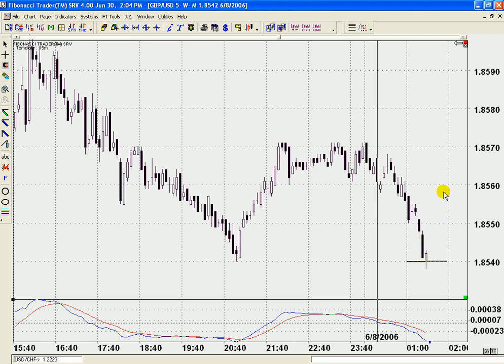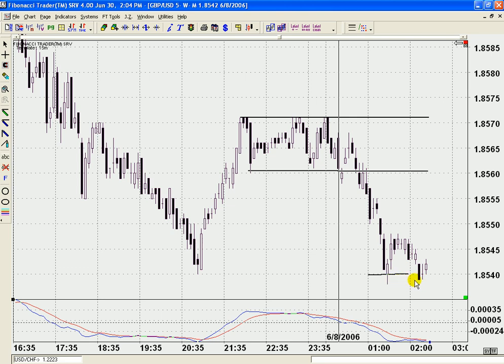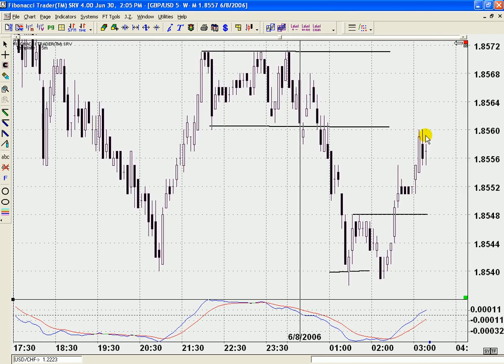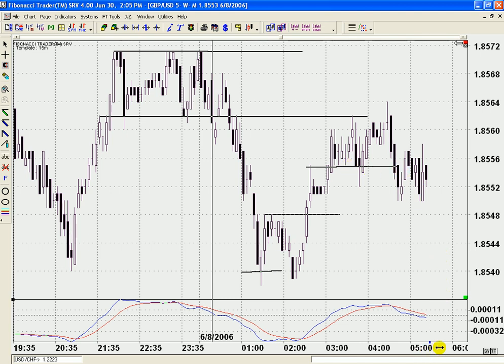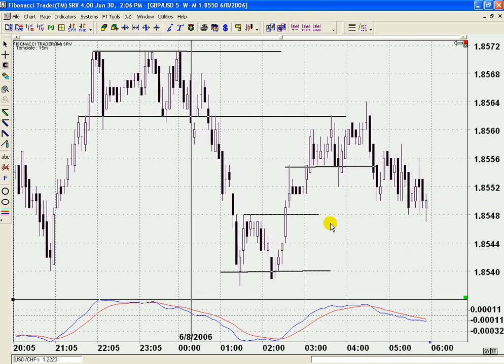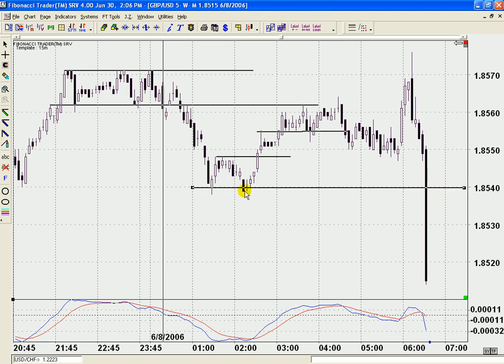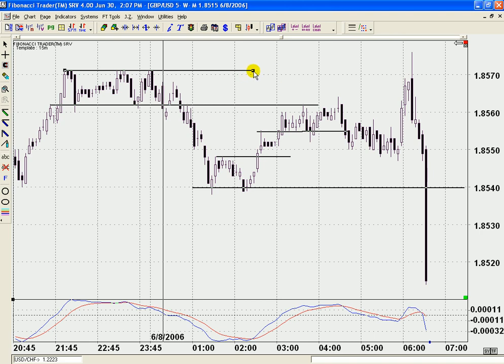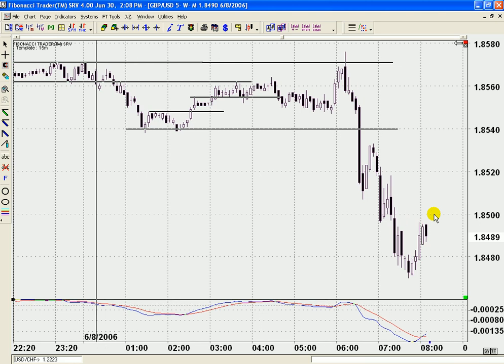13 2 How to Get Good Order Fills Using Your 5m Chart